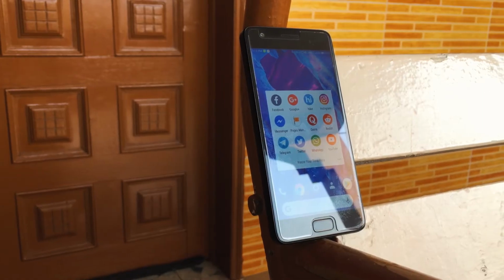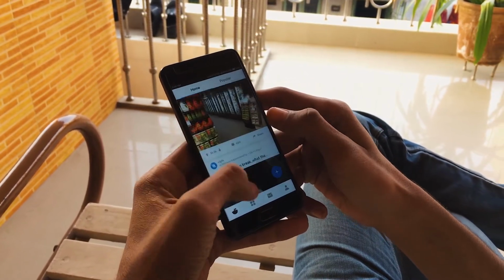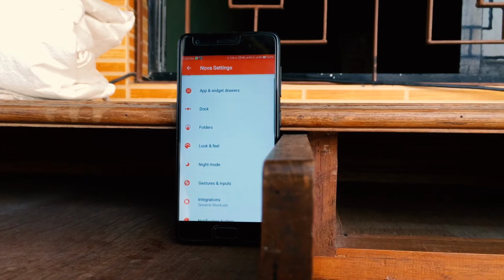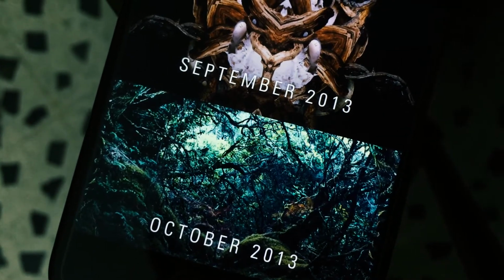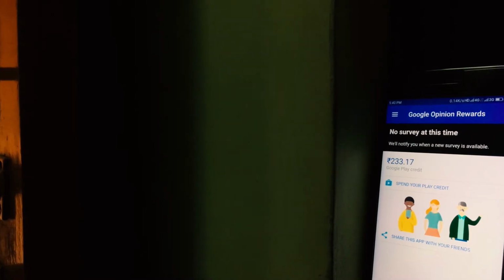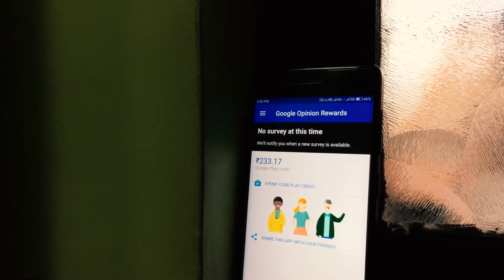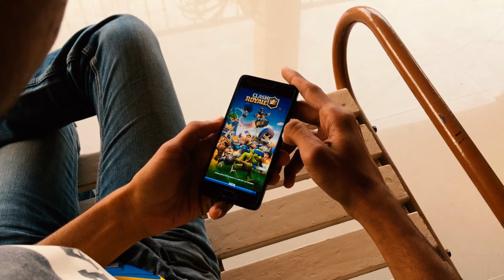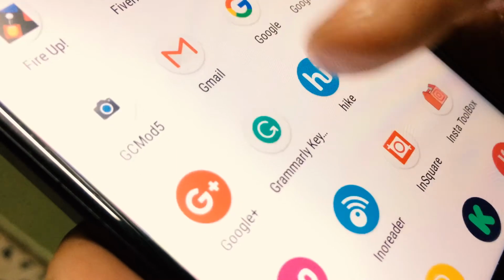My 40 Applications in 2 Minutes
This video shows 40 application that I use on my android device. (not included pre-installed applications)